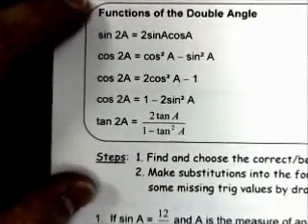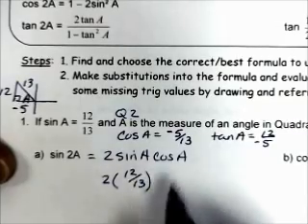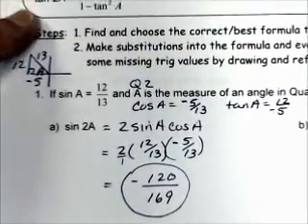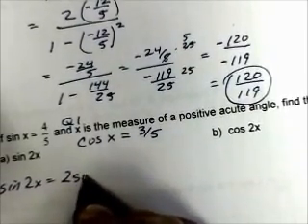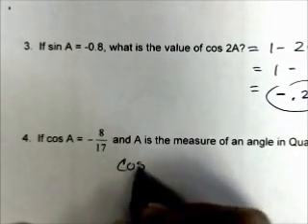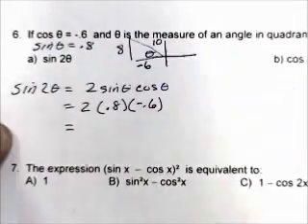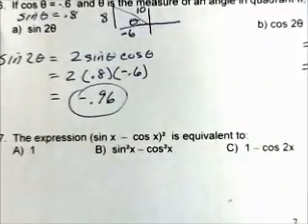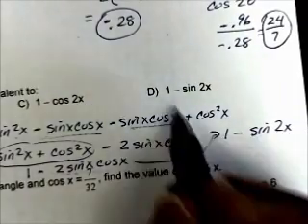Alg2 12 7 Double Angle Formulas